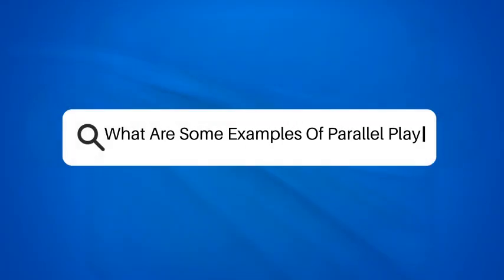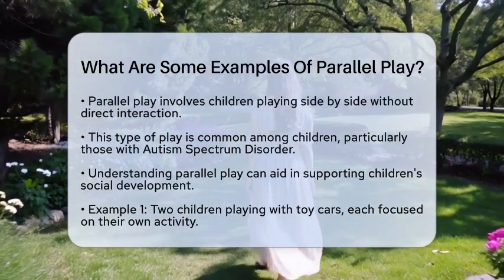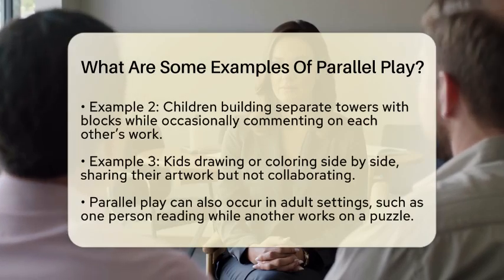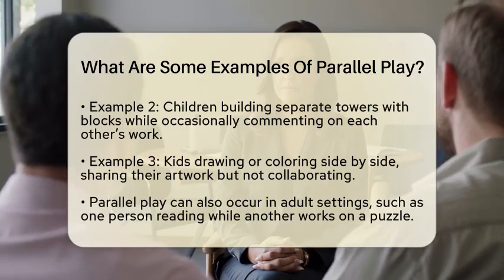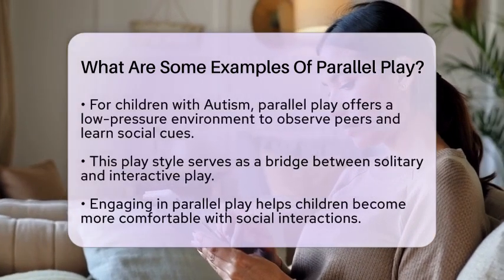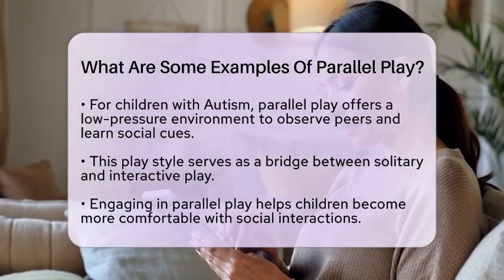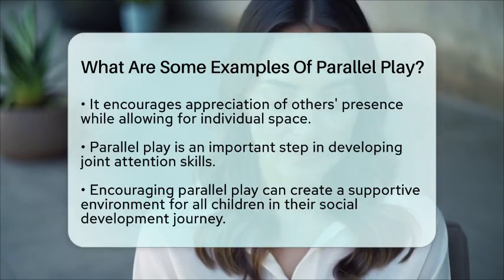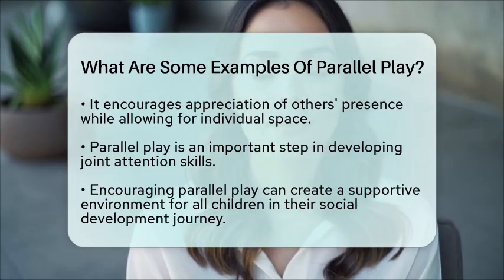What Are Some Examples Of Parallel Play? - Answers About Autism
What Are Some Examples Of Parallel Play? In this informative video, we will discuss the concept of parallel play and its significance in the development of social skills in children, particularly those with Autism Spectrum Disorder. We will define what parallel play is and provide relatable examples that illustrate this behavior. From children playing with toys side by side to engaging in creative activities like drawing or building, each scenario highlights how children can enjoy their own space while being aware of others around them.

We will also explore how parallel play can extend beyond childhood, showcasing adult contexts where individuals engage in similar activities without direct interaction. Understanding the benefits of parallel play is essential for caregivers and educators, as it creates a supportive environment that encourages social learning.

Join us as we break down the importance of parallel play in fostering social development and how it serves as a stepping stone towards more interactive play.

About Us: Welcome to Answers About Autism! Our channel is dedicated to providing clear and supportive information about Autism Spectrum Disorder (ASD). We cover essential topics such as early signs of autism, the diagnosis process, various autism therapies, and strategies for social skills development. We also explore sensory processing issues and discuss autism in adults, including the benefits of ABA therapy and special education support. Our goal is to raise neurodiversity awareness and promote understanding in the community.